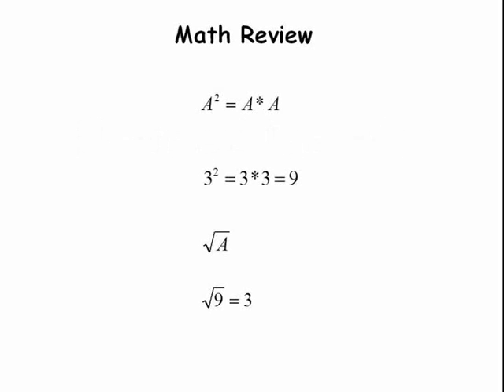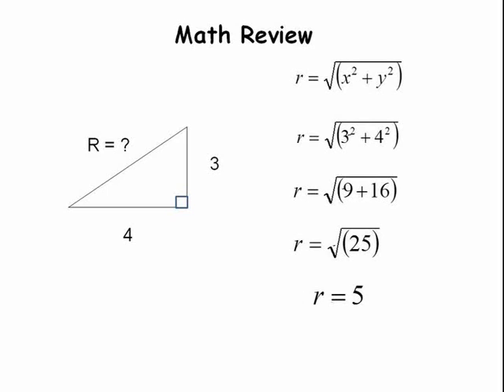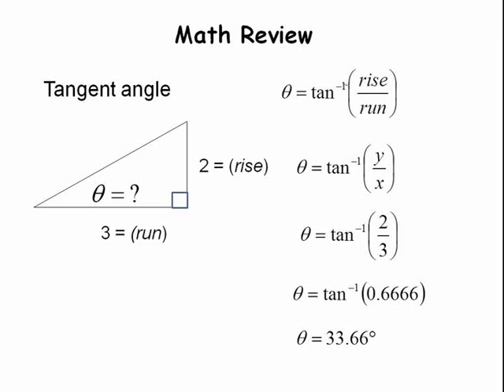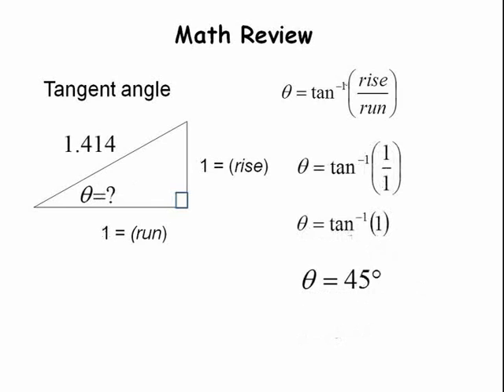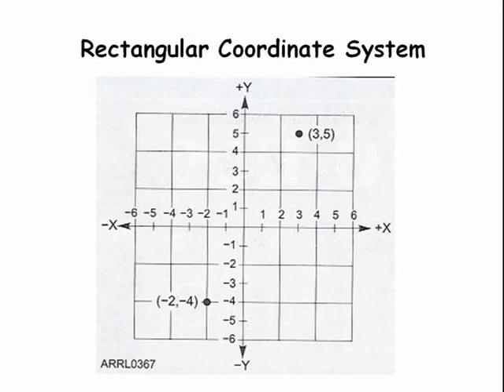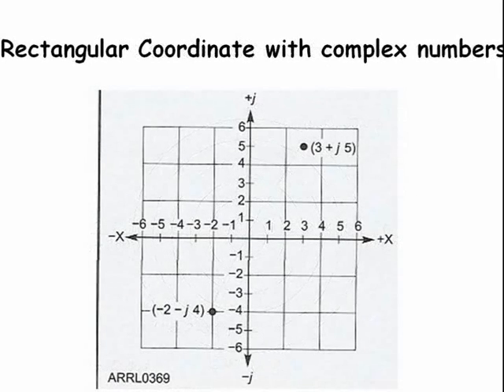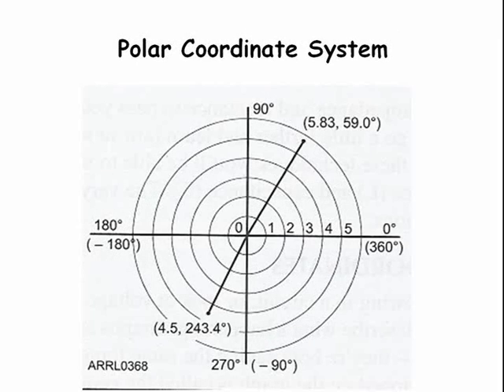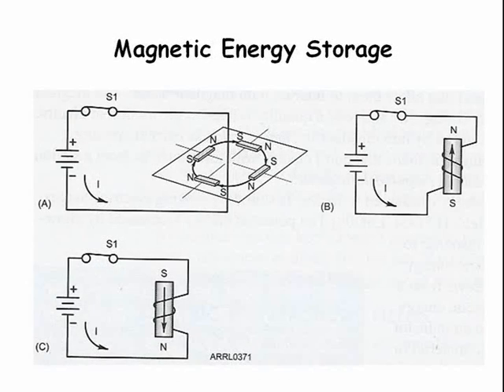Ham Radio Extra Class License Course, day 4, part 1 of 4